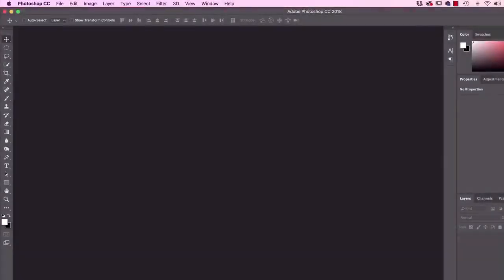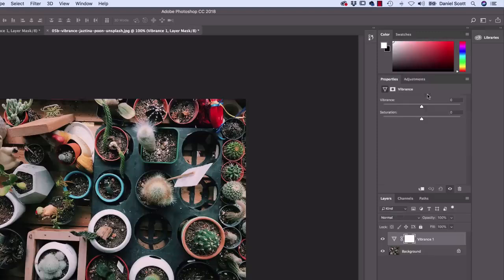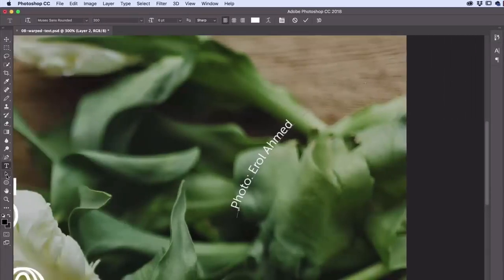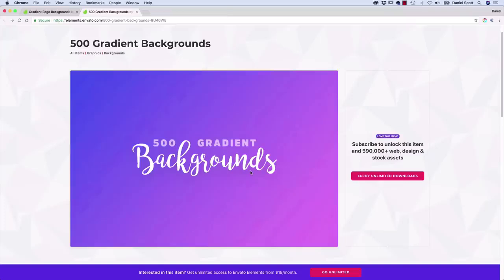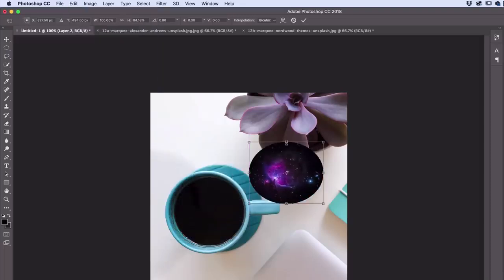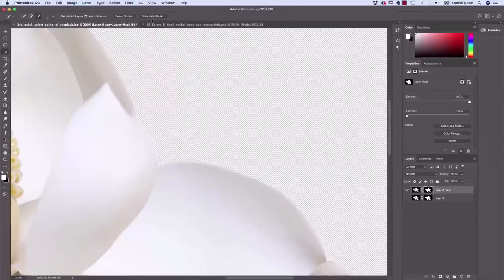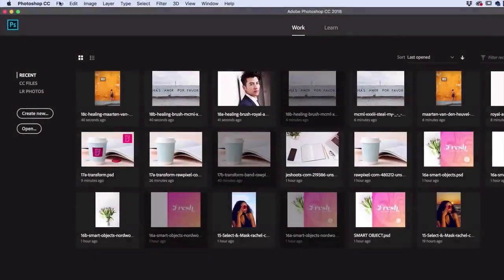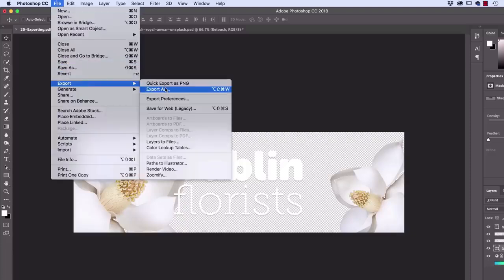Learn all about Adobe Photoshop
Welcome, everyone.
we are here to teach you how to use Adobe Photoshop.
Relax, and let's proceed